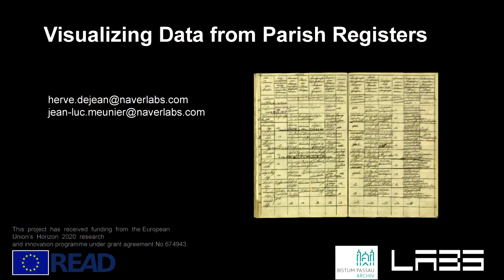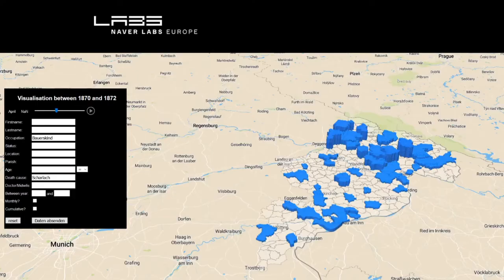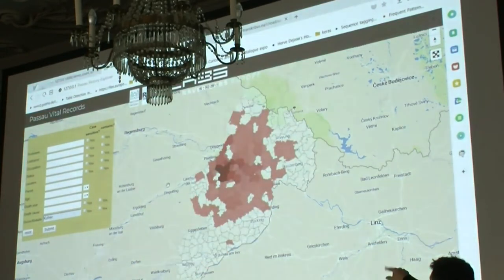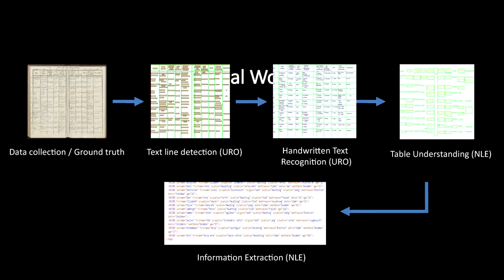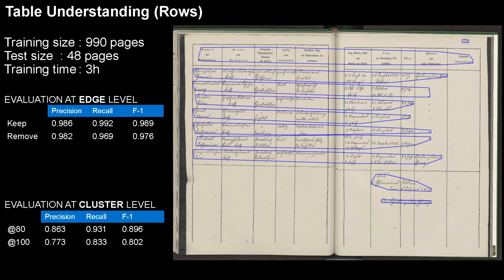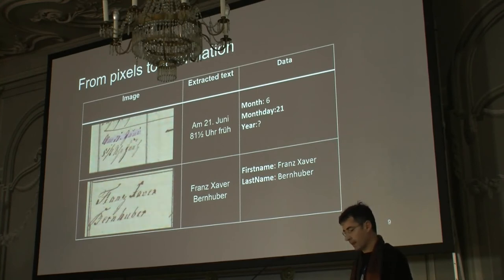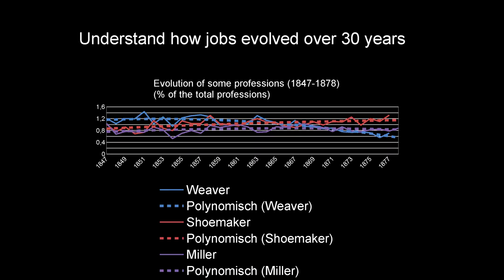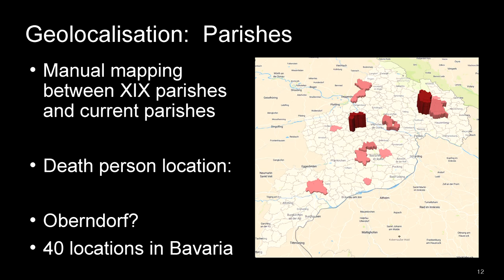10 Visualizing data from parish registers - Transkribus User Conference 02/2020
10 Visualizing data from parish registers - Transkribus User Conference 02/2020

Herve Dejean (Naverlabs)